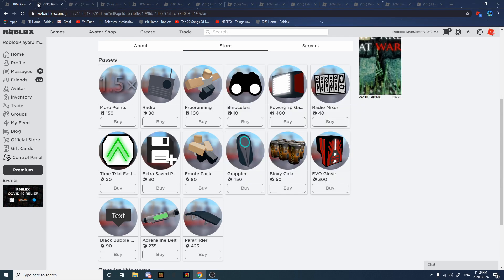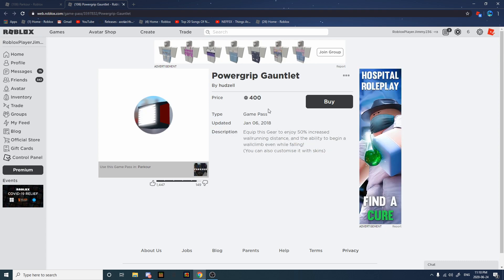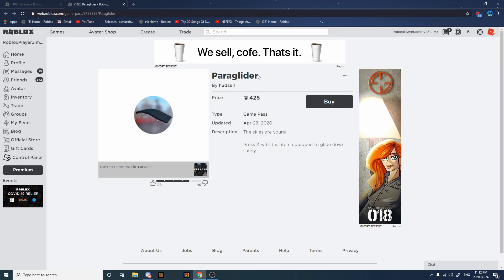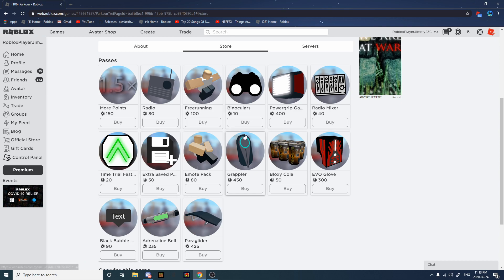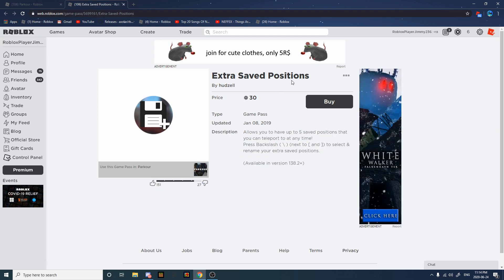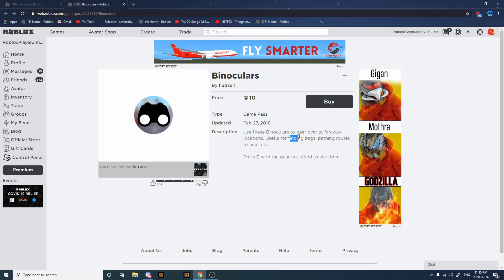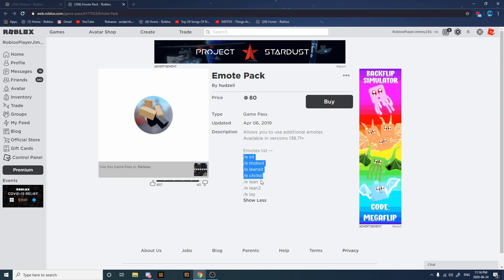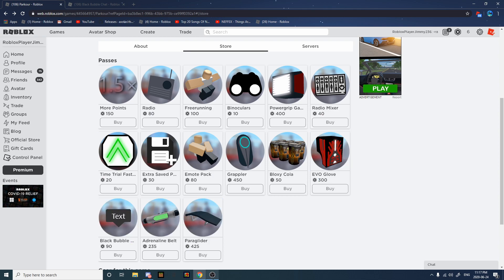Rating Gamepasses : Roblox Parkour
UnProfessional